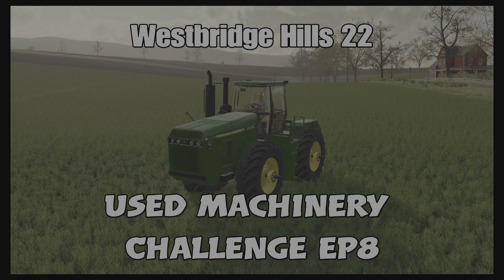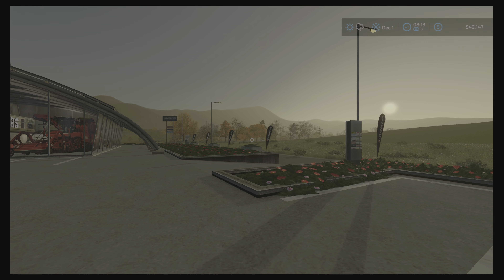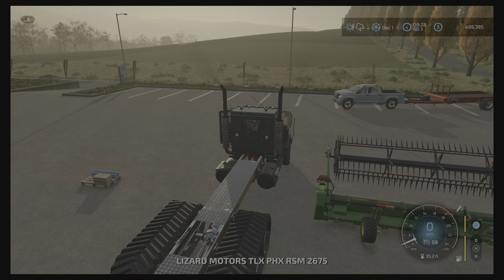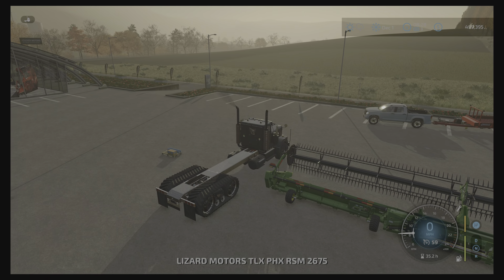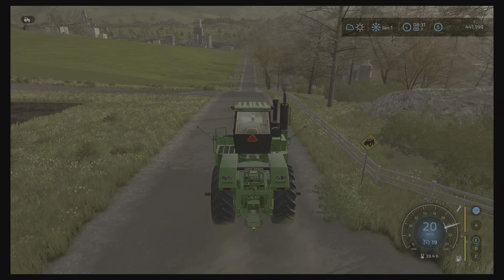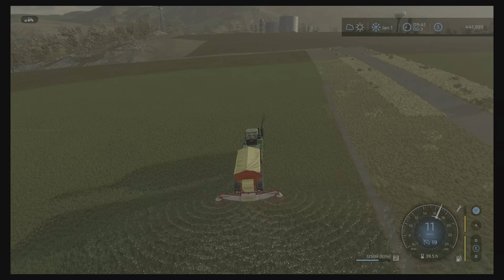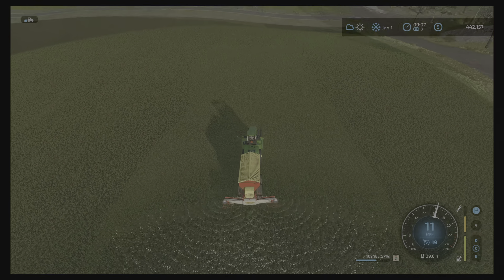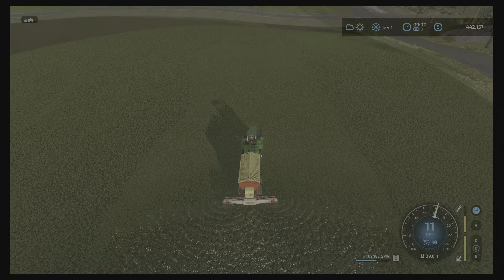Westbridge Hills 22 ep8 Farming Simulator 22 - Used Machinery Challenge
On our Used Machinery Challenge today we finally get a chance to buy a more powerful tractor as well a pretty mean looking wagon.
It's all about the vehicles as we also get to use our pick-up for the first time and make a pretty decent profit whilst doing so.